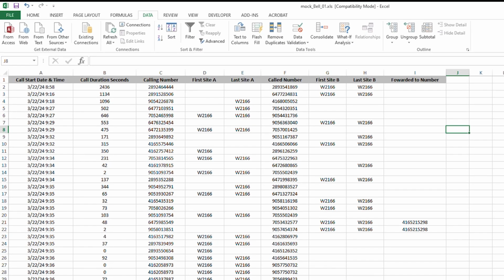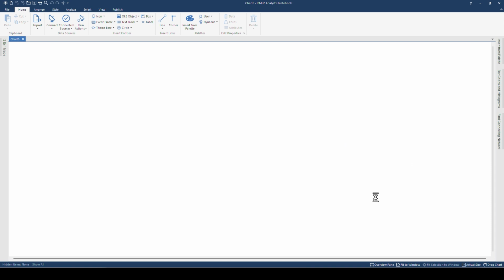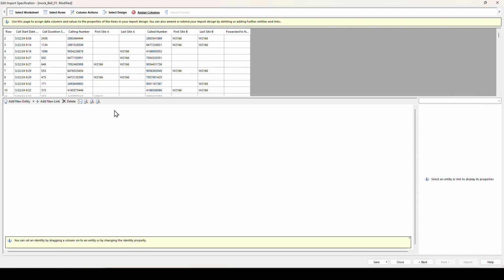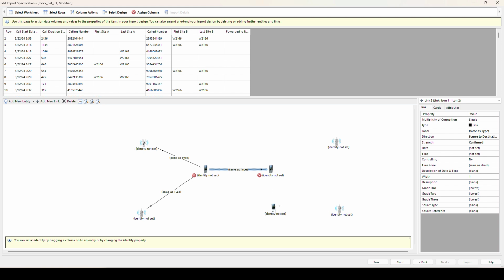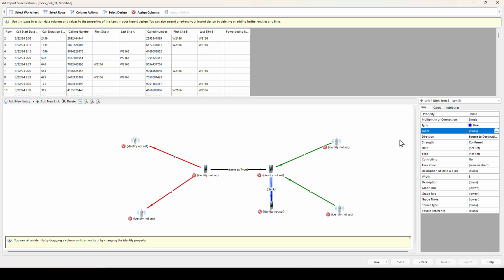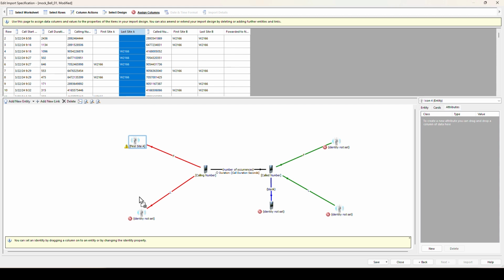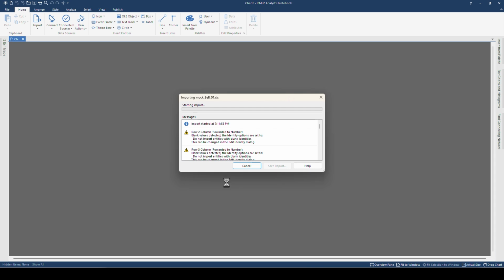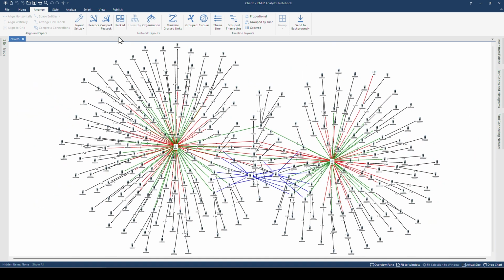How to Import Cell Tower Dumps into i2 Analyst's Notebook | Full Tutorial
In this full tutorial, I walk you through step-by-step how to import, map, and analyze cell tower dump data using i2 Analyst's Notebook. Learn how to build link charts, assign cell sites, visualize call patterns, and extract key investigative insights from telecommunications data.

Whether you're a crime analyst, intelligence analyst, law enforcement professional, or data analyst, this video will help you better understand how to work with complex call records and visualize associations using Analyst’s Notebook.

🎯 Topics Covered:
   -Importing cell tower dump data
   -Assigning cell sites and phone entities
   -Building link charts step-by-step
   -Formatting links, adding attributes, and labels
   -Handling call forwarding data
   -Fixing date/time warnings during import

Crime Analysis Resources:

"I Was Never Here: My True Canadian Spy Story of Coffees, Code Names, and Covert Operations in the Age of Terrorism"
"Explorations in Forensic Psychology"
"Exploring Crime Analysis (3rd Edition)"
"Bigger Than Data"
"Building a Crime Analysis Legacy"
"Understanding Crime: Analyzing the Geography of Crime" - Dr. Spencer Chainey
"GIS and Crime Mapping" - Dr. Spencer Chainey, Dr. Jerry Ratcliffe
"Reducing Crime" - Dr. Jerry Ratcliffe
"Crime analysis: From first report to final arrest"
"Geographic Profiling" - Dr. Kim Rossmo